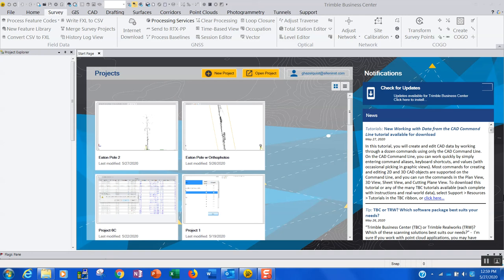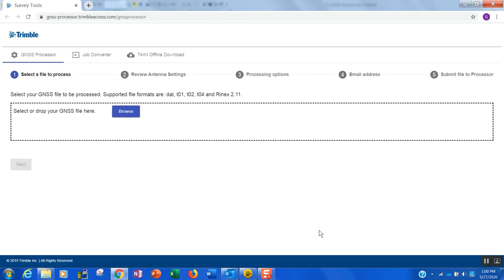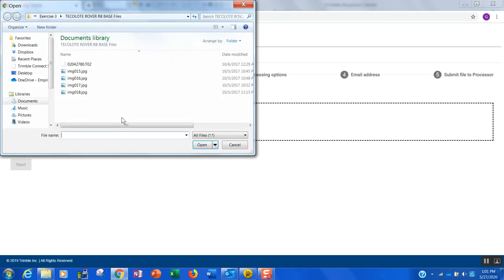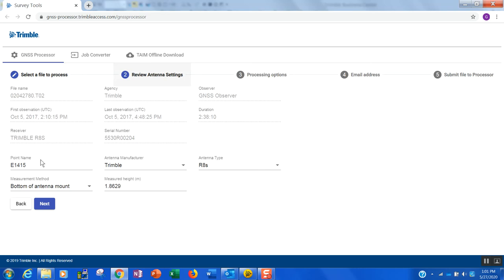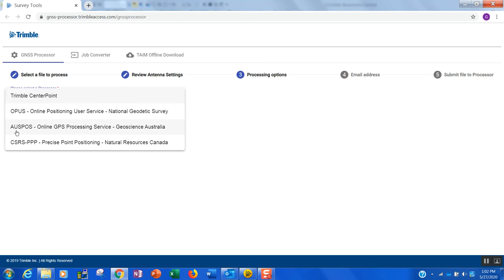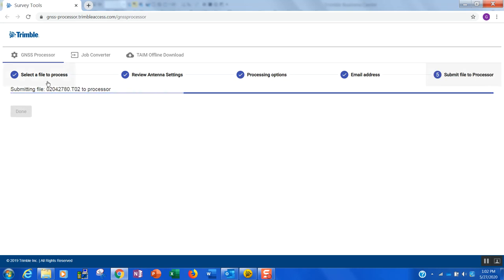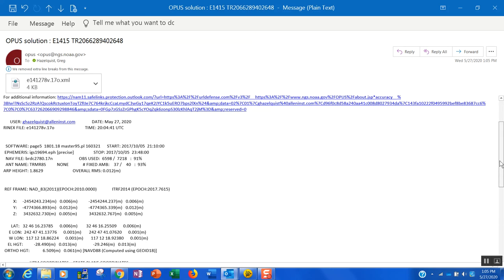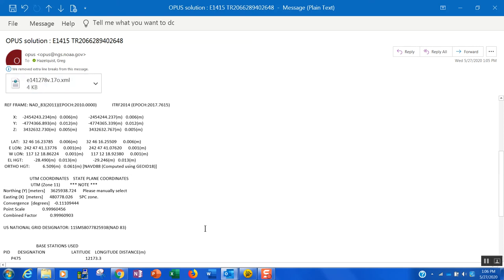Using Trimble Business Center Processing for OPUS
Surveyors… Do you use the National Geodetic Survey’s “OPUS” service for post processing data?  Did you know Trimble Business Center can streamline this and help avoid file conversion hassles, antenna height errors, and other possible issues? Learn how to use TBC for sending GNSS data files to the free NGS “OPUS” service for post processing.